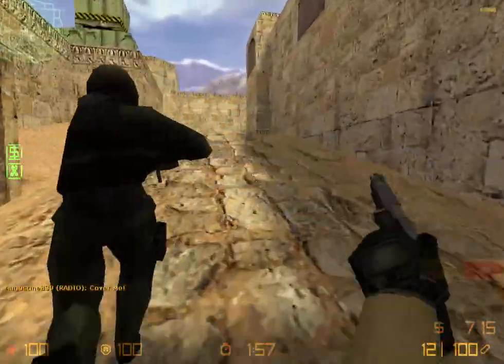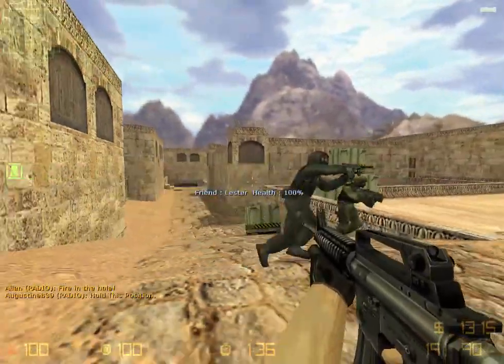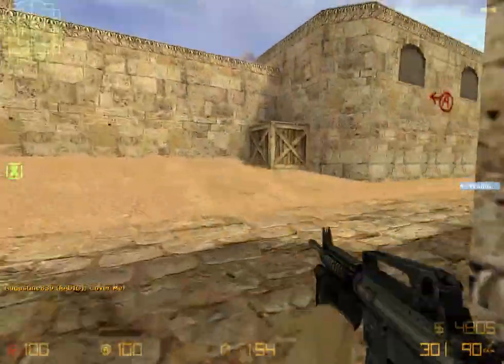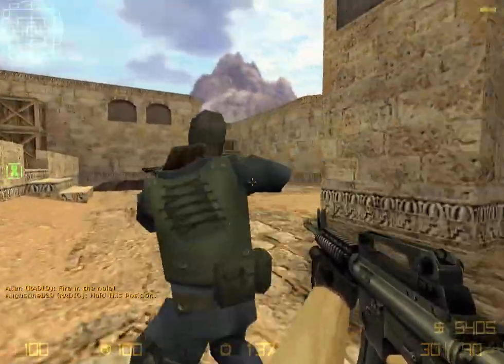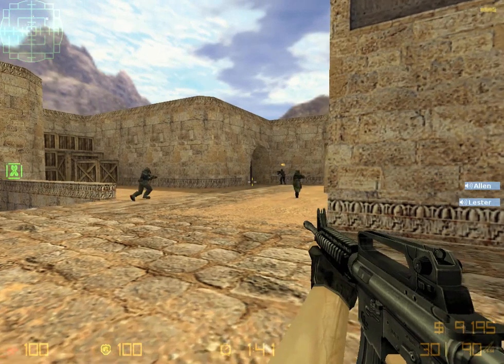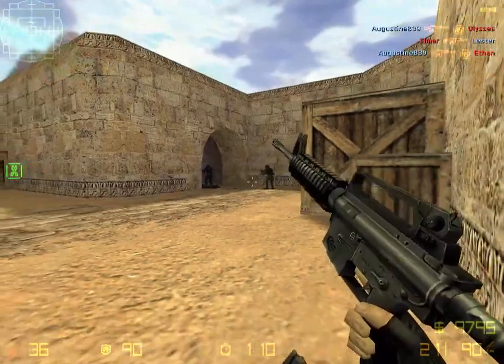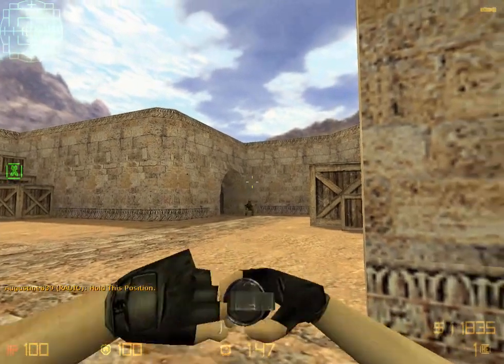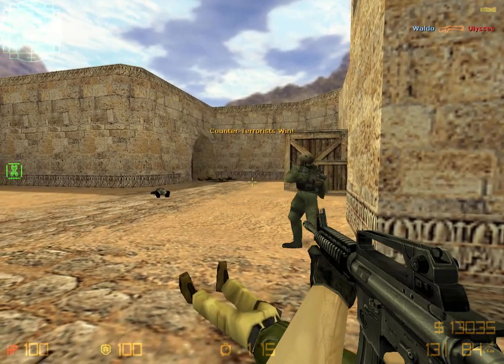Counter Strike 1.6 Gameplay Video 21-07-2022 de_dust2_2x2_ilz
Gameplay video footage of Counter Strike 1.6. Played on the map, de_dust2_2x2_ilz.